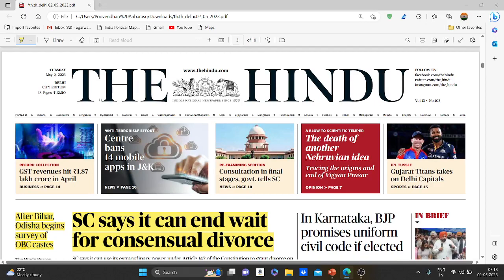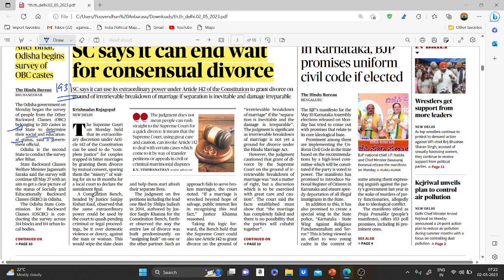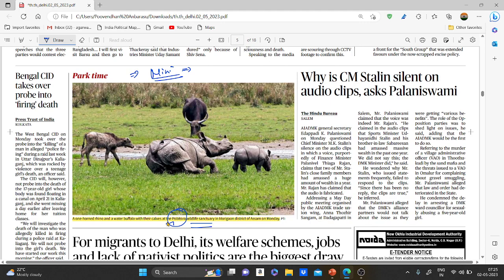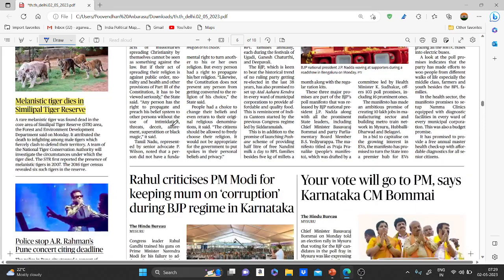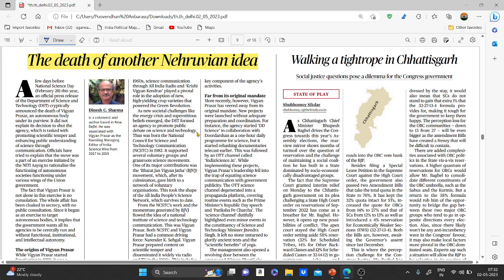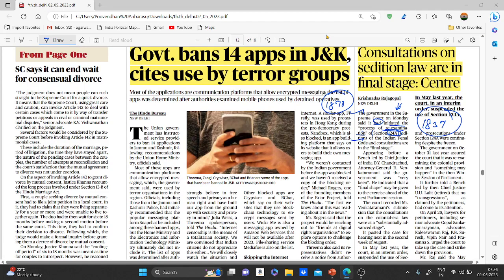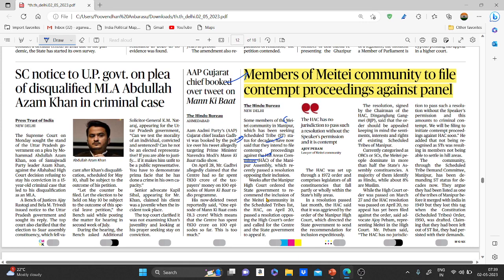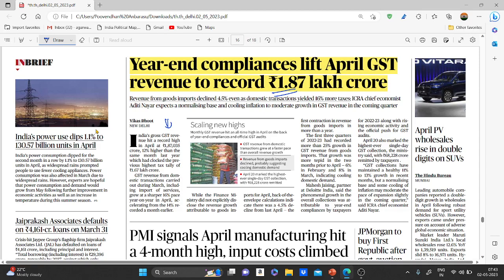May 02, 2023- Comprehensive Analysis to CATCH the Hindu Newspaper by Dr Rajkumar Academy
Comprehensive Analysis to catch the Hindu Newspaper with important topics of the day and make ease notes, this shall support your current affairs preparation for UPSC.